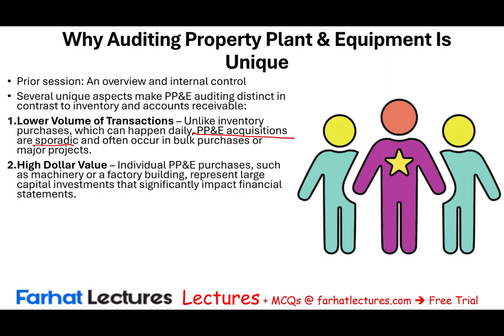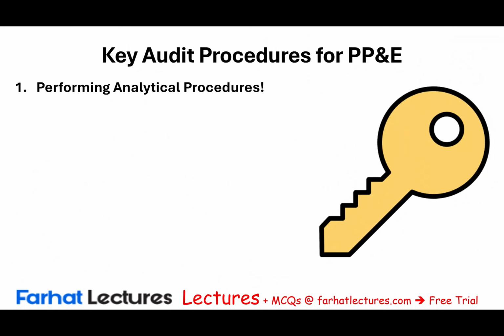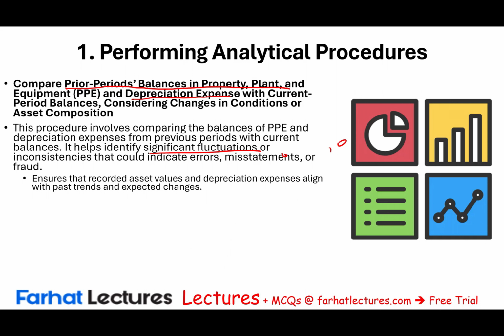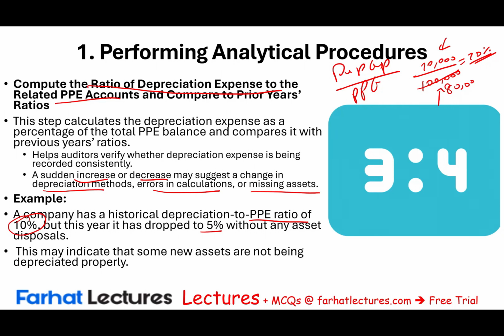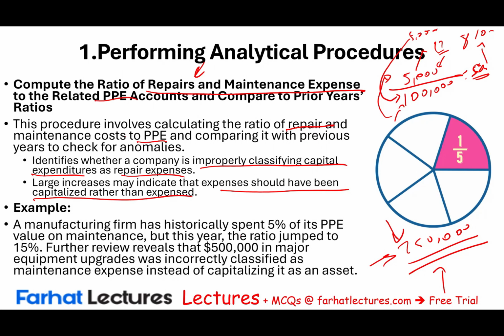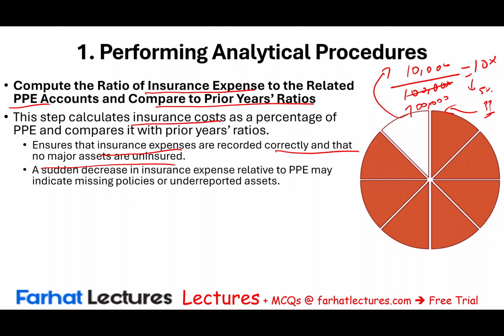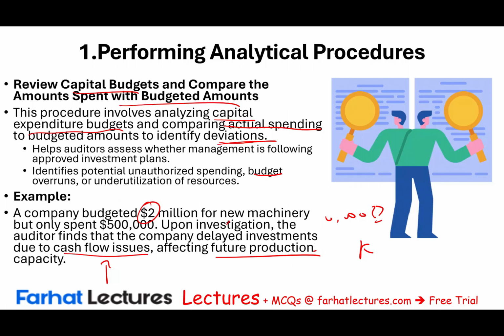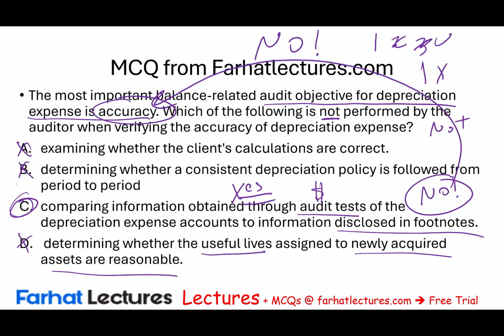Auditing Property Plants and Equipment | Auditing Course | CPA Exam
Auditing Property, Plant, and Equipment (PP&E) explained for CPA Exam AUD candidates and audit practitioners. This lecture covers substantive audit procedures for PP&E, analytical procedures for fixed assets, depreciation testing, and how to distinguish capital expenditures from repairs and maintenance — essential for anyone studying auditing courses or preparing for the CPA exam.

Video Timeline & Key Concepts:
0:00 Why auditing PP&E is unique: low transaction volume, high dollar values, long-term impact
1:42 Key audit objectives: current-year acquisitions, disposals, and depreciation
4:48 Analytical procedures: comparing current vs. prior-period balances to detect errors or fraud
7:37 Depreciation ratios: verifying consistent recording and finding computation errors or missing assets
9:22 Repairs & maintenance analysis: ensuring capital expenditures aren't improperly expensed
13:08 Insurance expense ratios: spotting underreported assets or missing policies
15:37 Budget vs. actual: identifying unauthorized spending or cash-flow issues
17:29 Sample multiple-choice question and disclosure considerations
18:26 Comparing audit findings to note disclosures

Frequently Asked Questions:

Q: Why is auditing PP&E different from auditing other assets like inventory?

A: PP&E typically has fewer transactions but very high dollar values and a long-term impact on the financial statements. Because balances carry forward across periods, auditors focus on current-year activity — acquisitions, disposals, and depreciation — rather than re-verifying the entire balance each year.

Q: What analytical procedures are used when auditing PP&E?

A: Auditors compare current-year balances to prior periods, calculate depreciation-to-PP&E ratios, analyze repairs and maintenance relative to PP&E, review insurance expense ratios, and compare capital budgets to actual spending. These comparisons help flag errors, missing assets, or improperly classified costs.

Q: Why do auditors compare repairs and maintenance expense to PP&E?

A: This comparison helps detect whether capital expenditures were improperly recorded as repairs (expensed) instead of being capitalized. Misclassifying an asset purchase as a repair understates PP&E and overstates current-period expense.

Q: How can insurance expense signal a problem with PP&E?

A: A sudden decrease in insurance expense relative to PP&E may indicate that assets are underreported or that insurance policies are missing. Auditors use this ratio as a red flag for incomplete asset records.